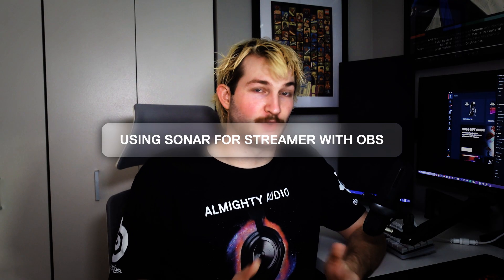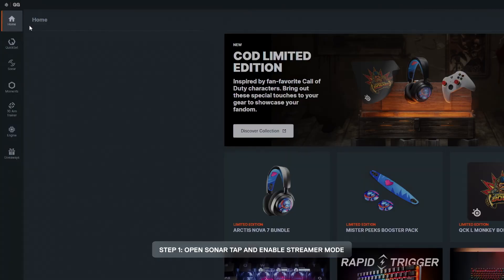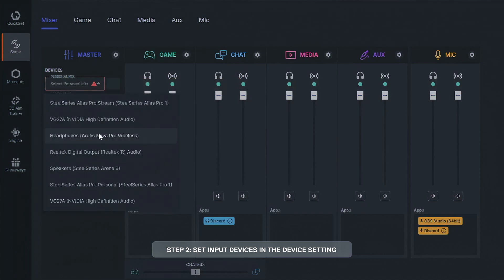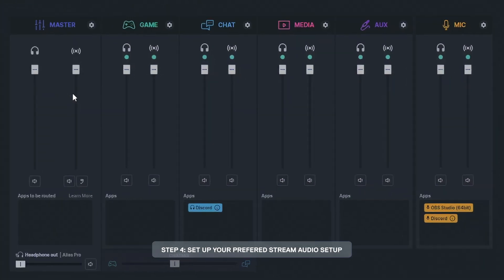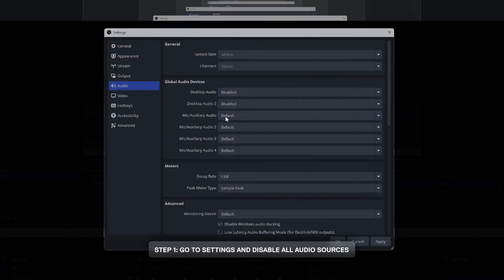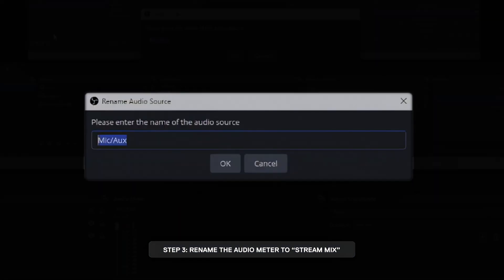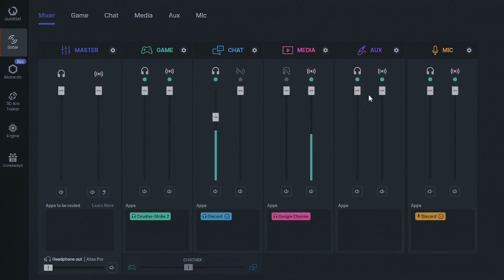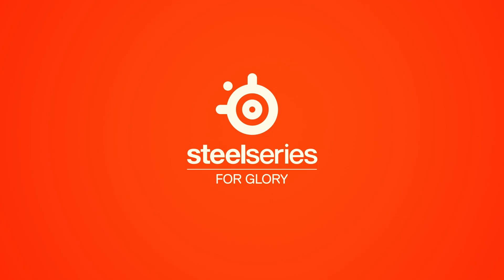How To: Use SteelSeries Sonar for Streamers in OBS